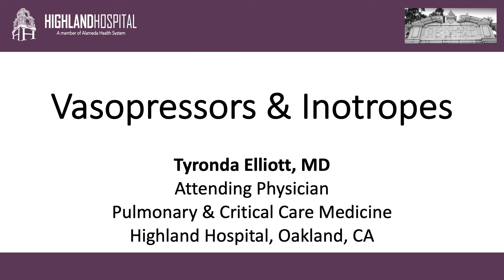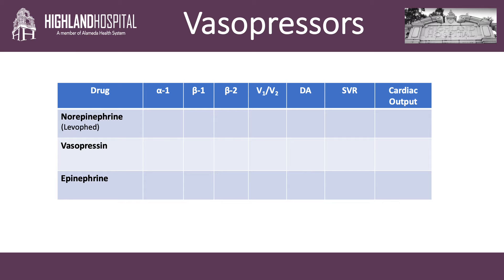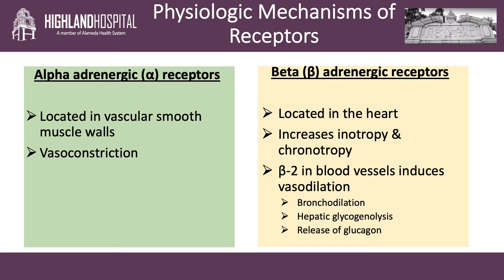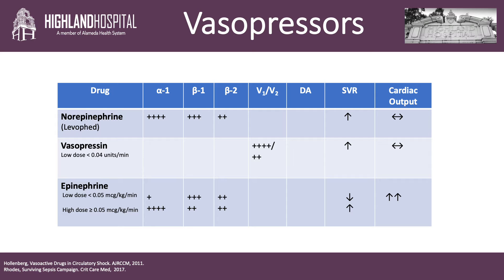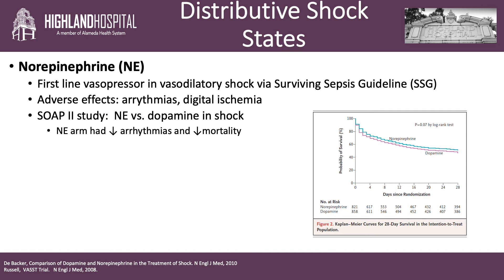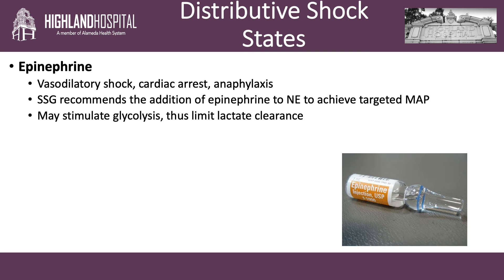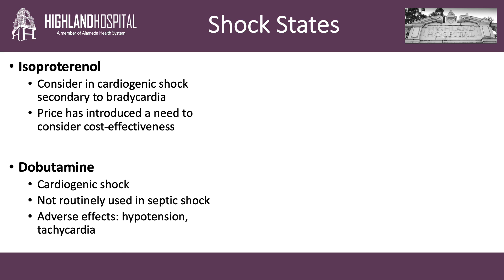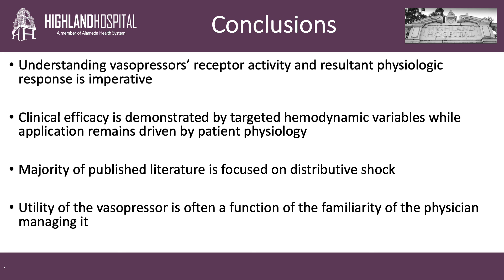Vasopressors & Inotropes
Vasopressors & Inotropes with Dr. Tyronda Elliot